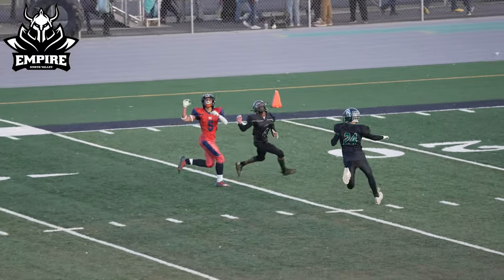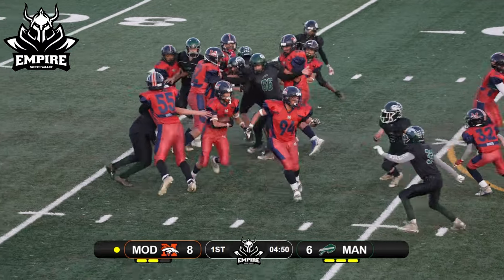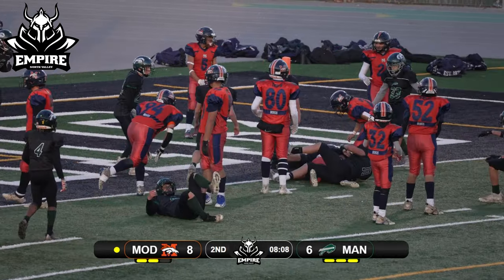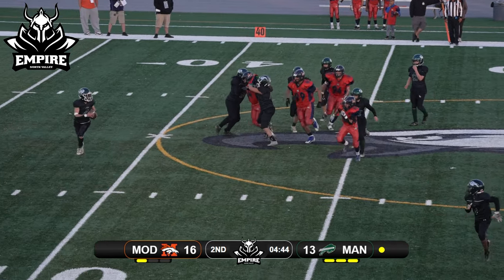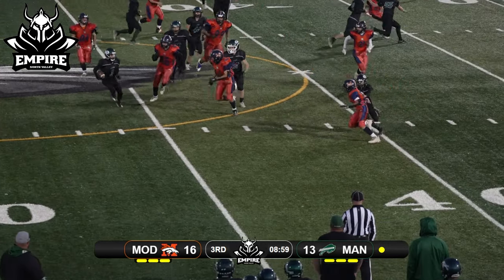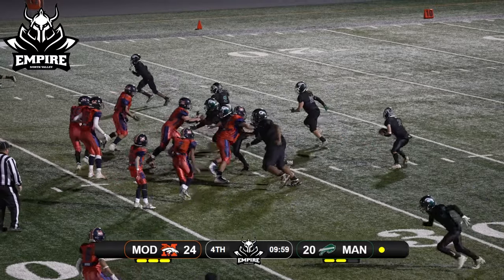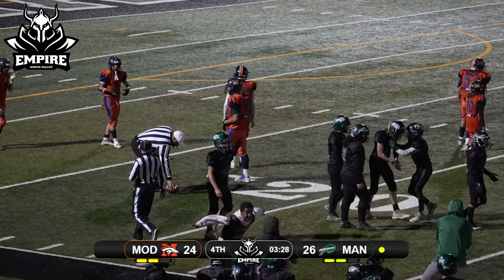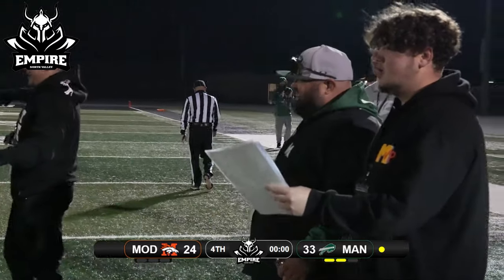14u Modesto Broncos vs Manteca Jr Buffs Live Highlights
EMPIRE CLASSIC LIVE HIGHLIGHTS

Join to be a VIP Member and watch full live streams

Empire Classic - 209's Best of the Best
14u Manteca Jr Buffs vs Modesto Broncos